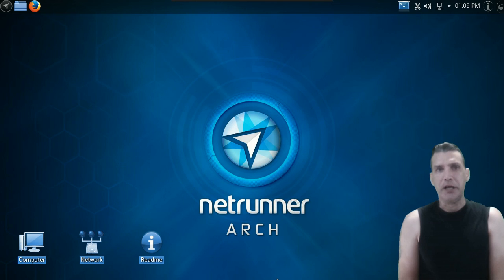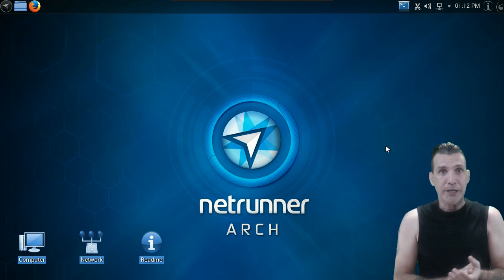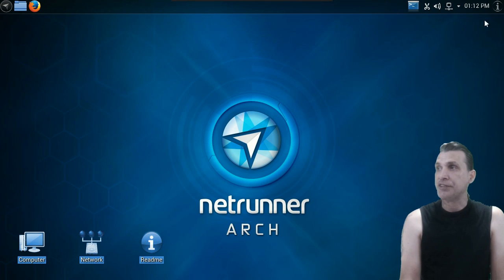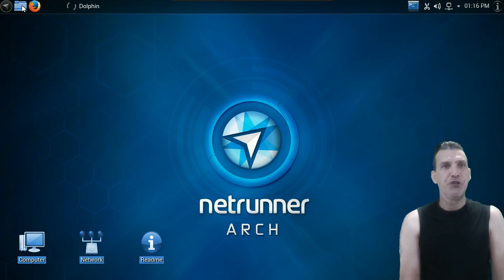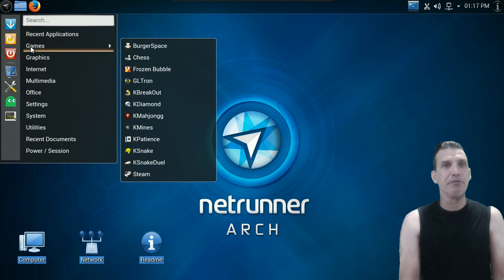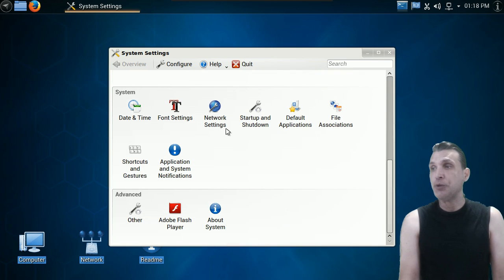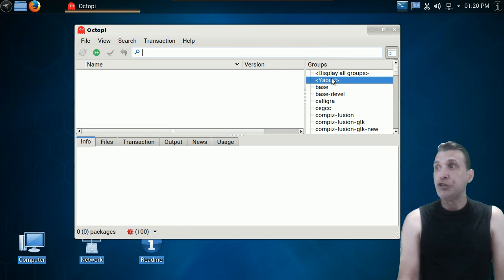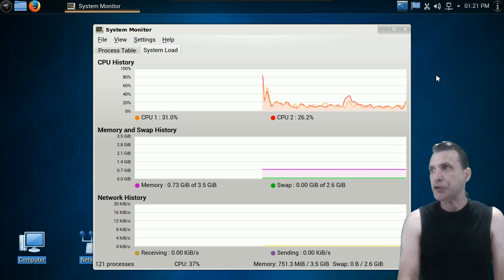RELEASE: Netrunner Arch